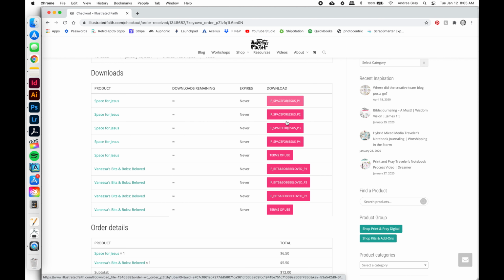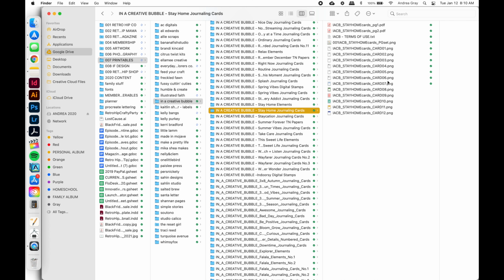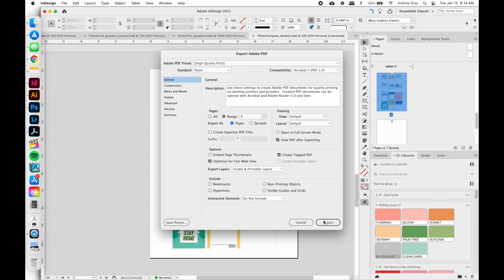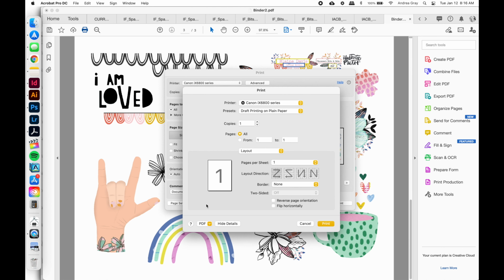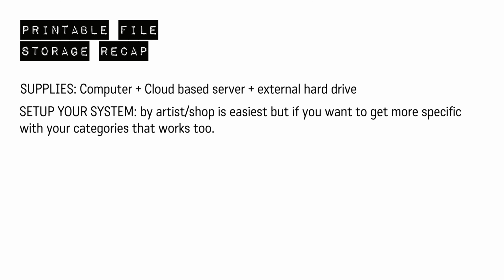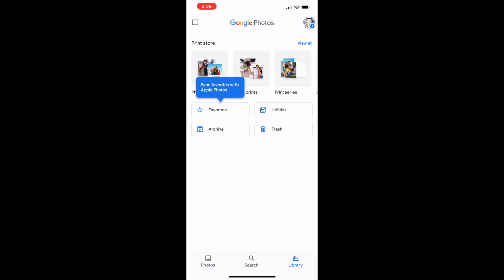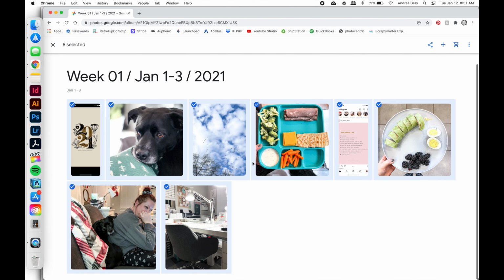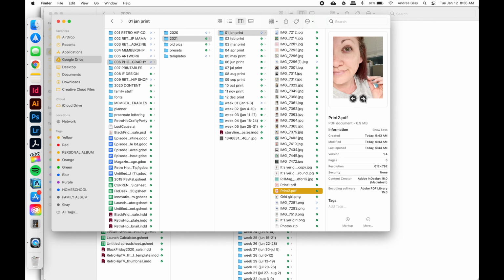FROM THE VAULT: Digital File Storage / a Crafty Babe Crew EXCLUSIVE Jan 2021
Crafty Babe Crew EXCLUSIVE January 2021
** There might be references to products and events that are outdated but I'll have links for some things. Visit my FAVES page (link below) for other things you might need!

Let's talk about digital file storage!
My favorite external hard drive